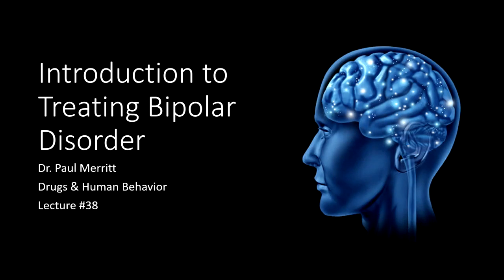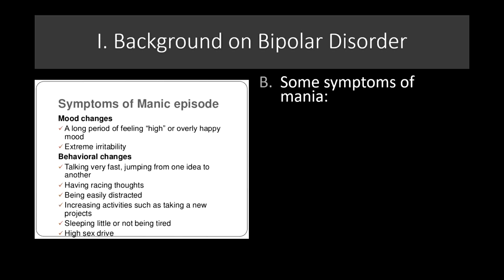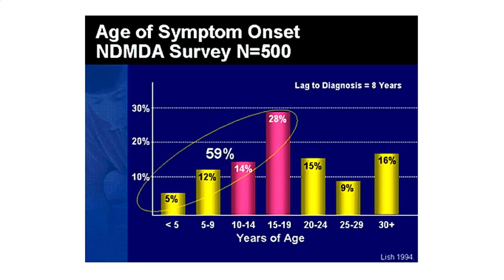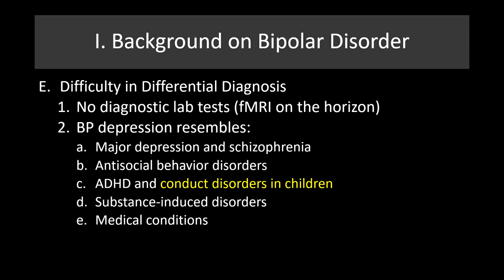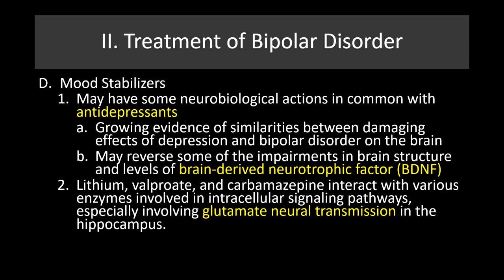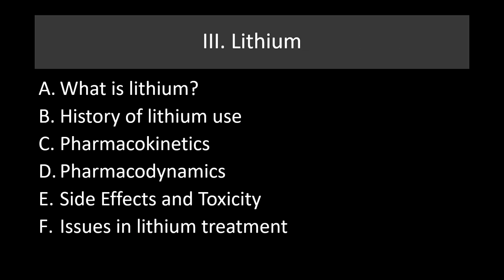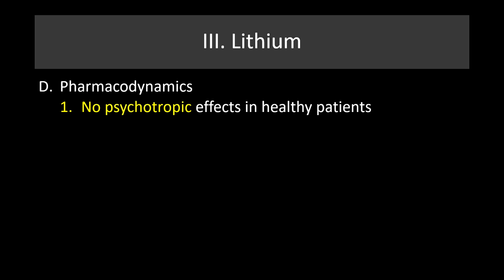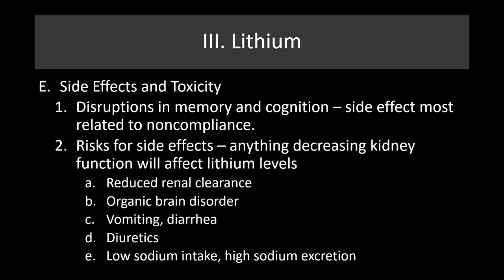Lecture 38 Introduction to Treating Bipolar Disorder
In this lecture I discuss bipolar disorder, in particular the epidemiology of this disorder, the gross under-diagnosis of BPD and how BPD can mimic many other disorders. I then discuss treatment and focus in this lecture on Lithium as a treatment.